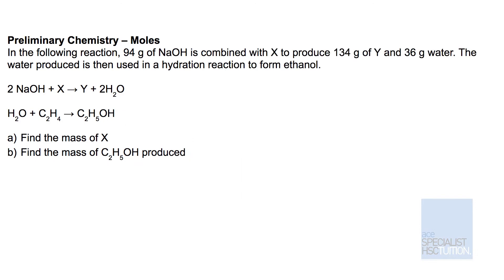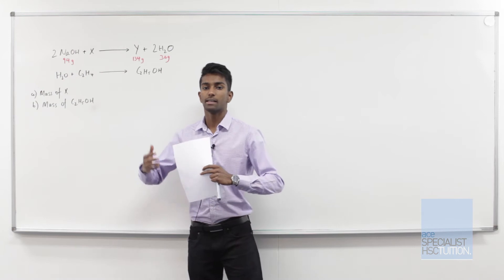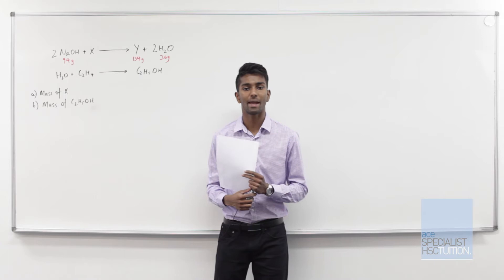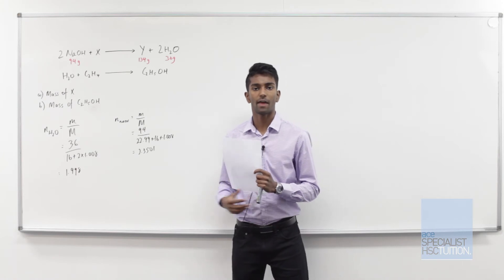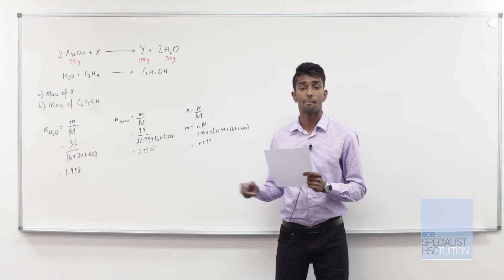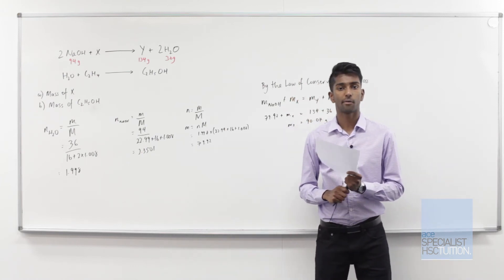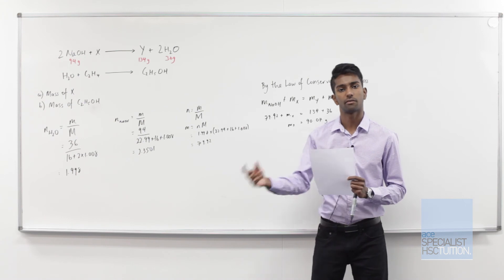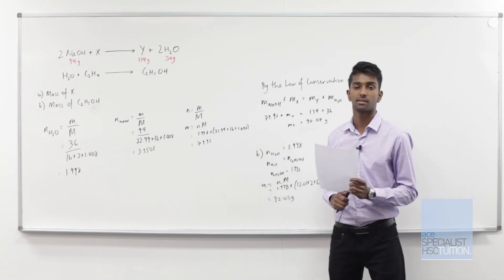ACE Teaches Online: Preliminary Chemistry - Metals: Moles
Ashwin takes us through mole calculations from the Preliminary Chemistry module Metals.